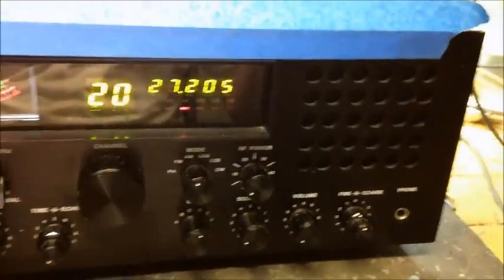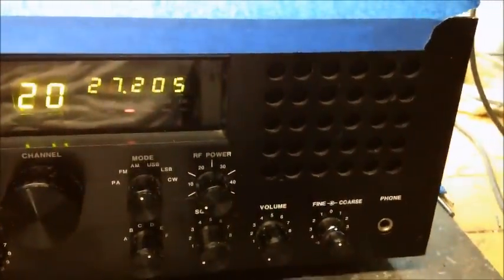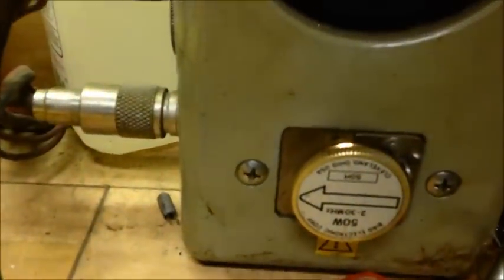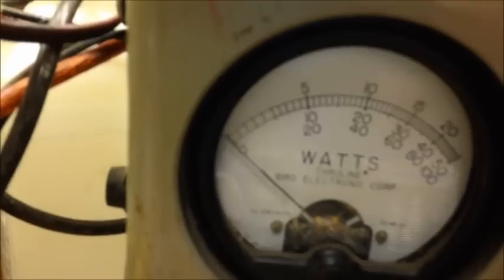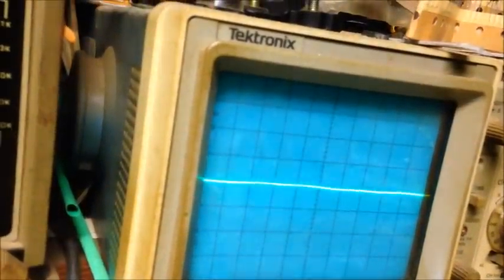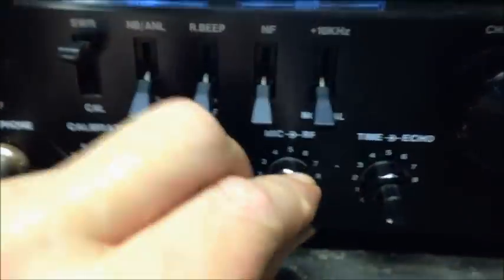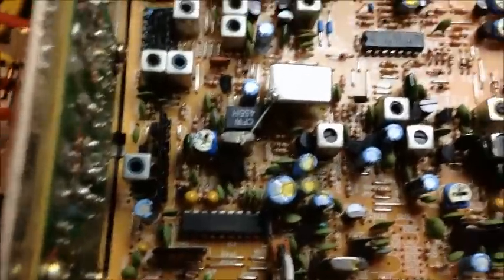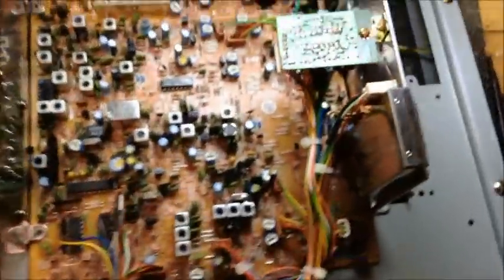Galaxy 2517 HiFi Modded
Here I did the HiFi Mods on a galaxy for for a guy down south. 73's Stickman